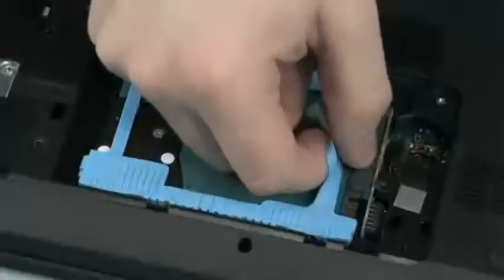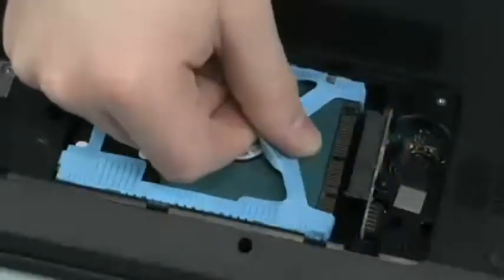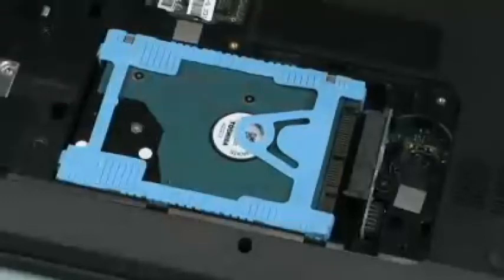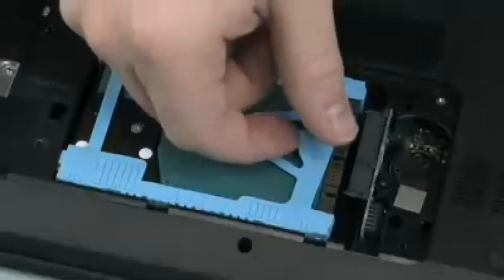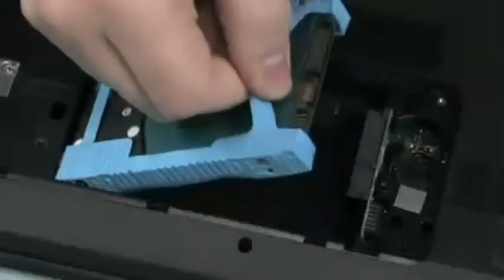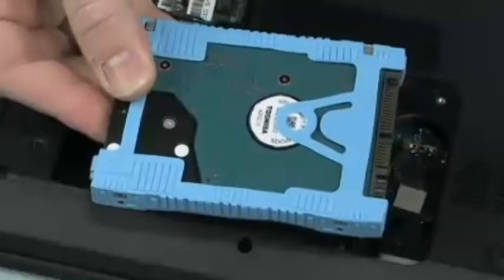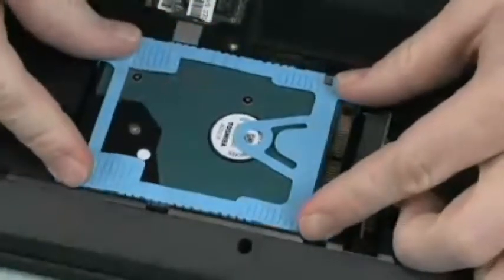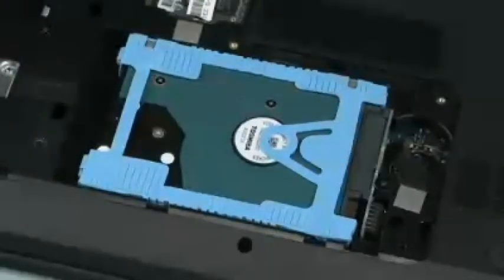Replace the Hard Drive | HP G6-1a00 series notebooks | HP Support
Learn how to remove and replace the hard drive for HP G6-1a00 series notebooks.